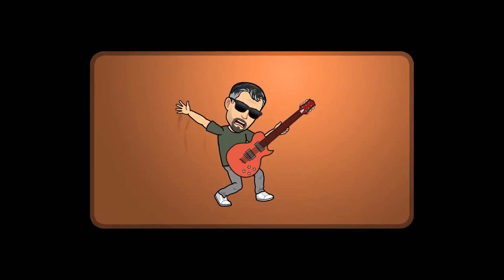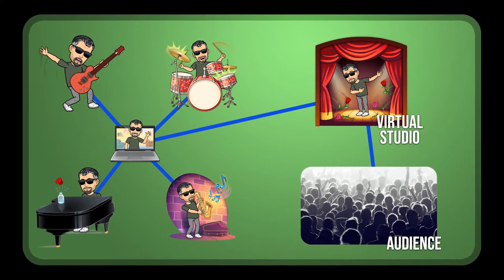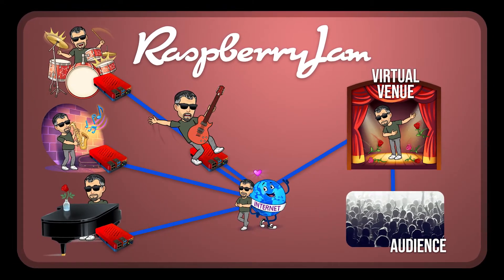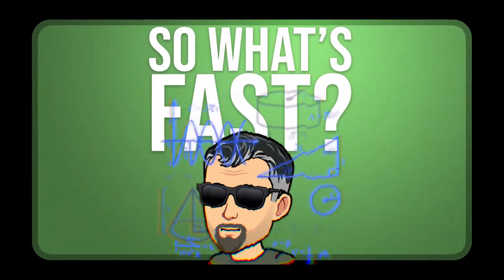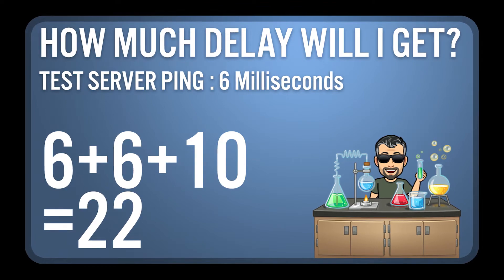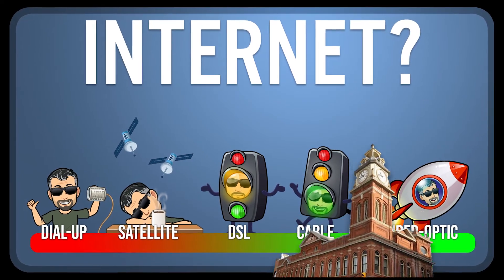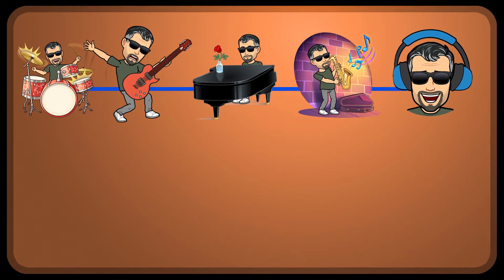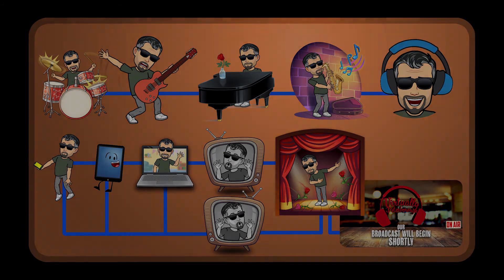Playing Music Online WITH OTHERS LIVE!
Hope this Intro Video will let everyone know what we are up to - and answer a lot of questions!